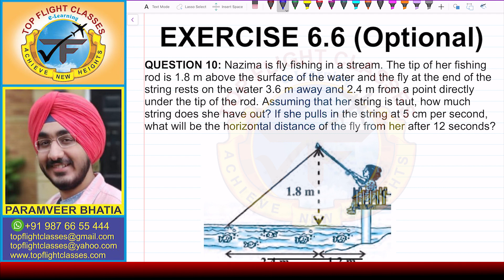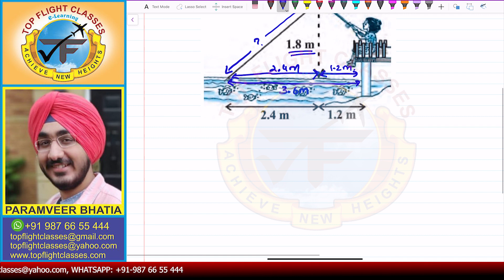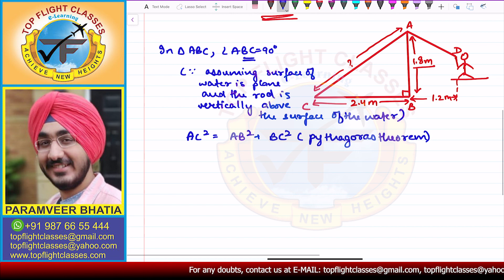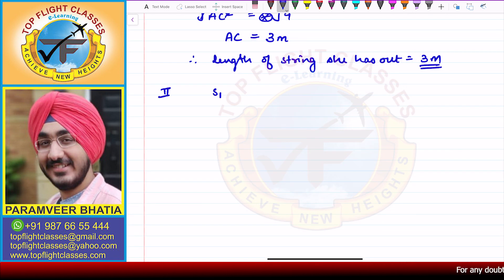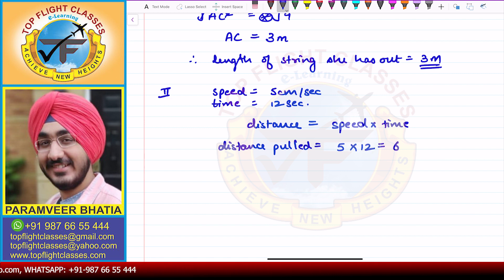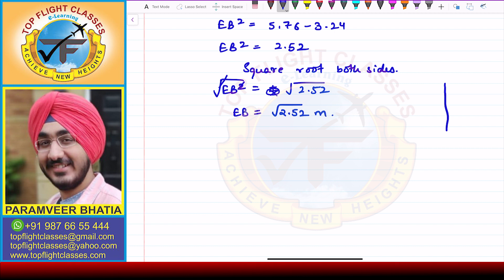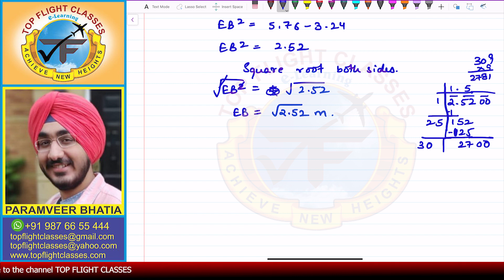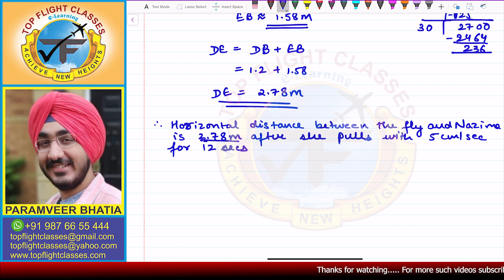TRIANGLES | OPTIONAL EXERCISE 6.6 QUESTION-10 | Maths Class 10 | Vol. 70/70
This video contains the solution of Question-10 of exercise 6.6 of Triangles Maths Class 10 i.e.
Nazima is fly fishing in a stream. The tip of her fishing rod is 1.8 m above the surface of the water and the fly at the end of the string rests on the water 3.6 m away and 2.4 m from the point directly under the tip of the rod. Assuming that her string is taut, how much string does she ave out? If she pulls in the string at the rate of 5 cm per second, what will be the horizontal distance of the fly from her after 12 seconds?